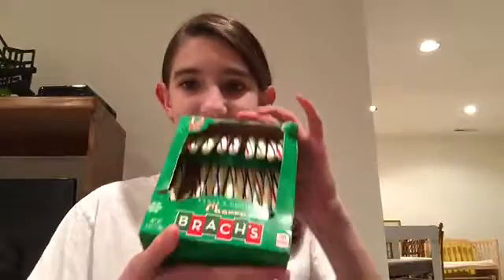Trying Weird Candy Cane Flavors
Today we try a Warheads Candy Cane, a Red Hot Candy Cane, a Raspberry Candy Cane, and a Cherry Candy Cane!!! You should definitely try all all of these they are awesome